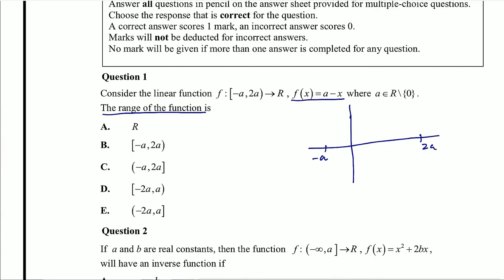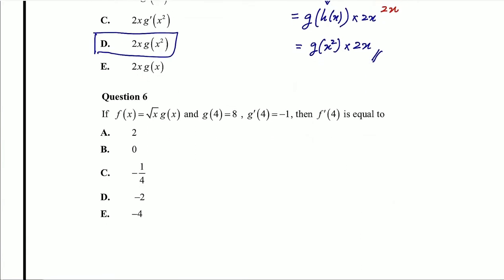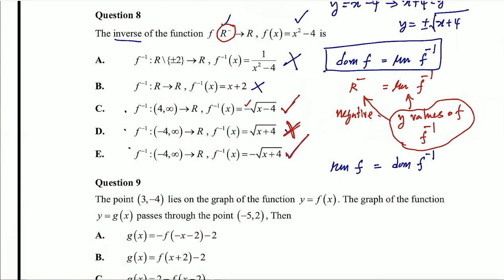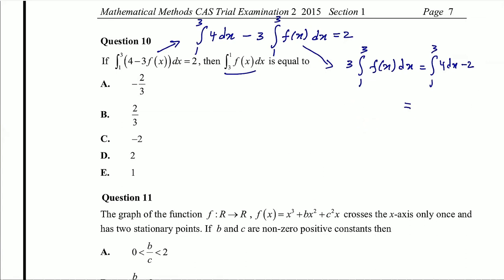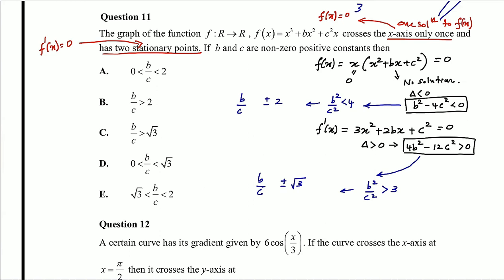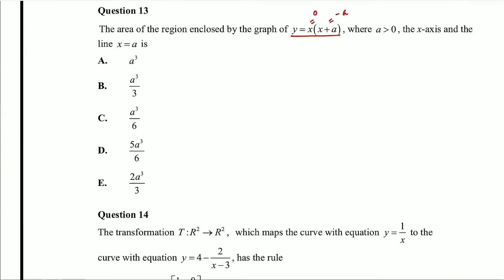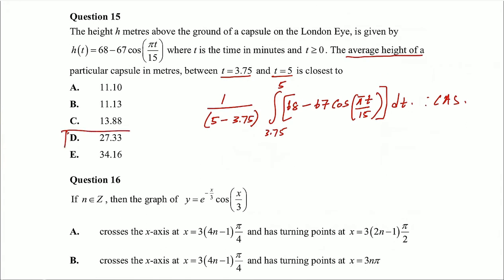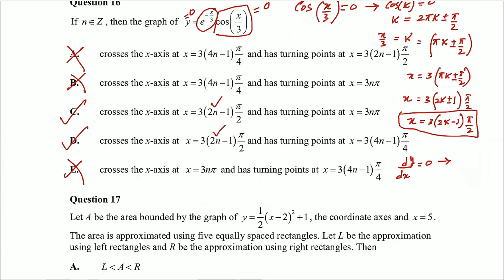VCE Math Methods Revision